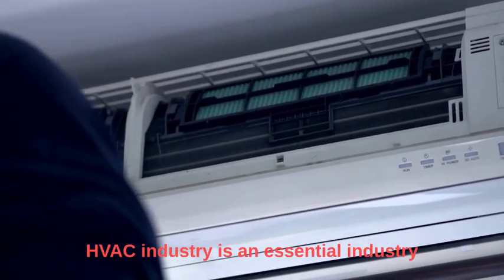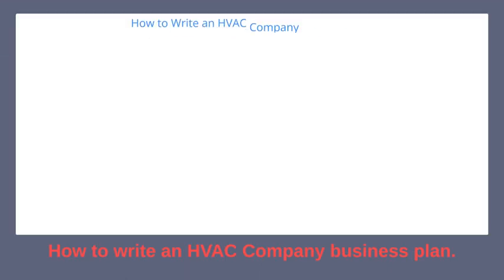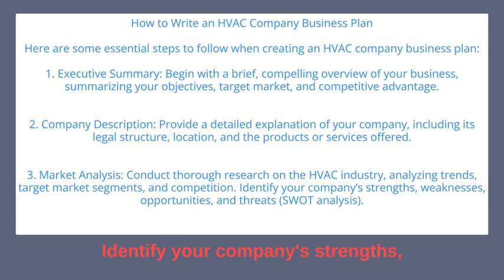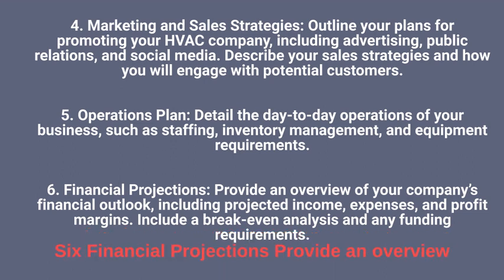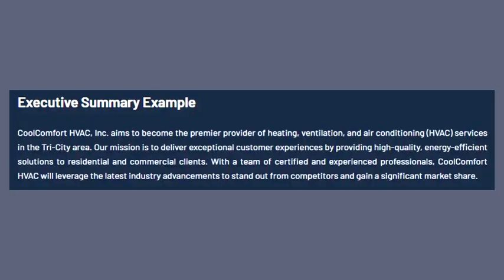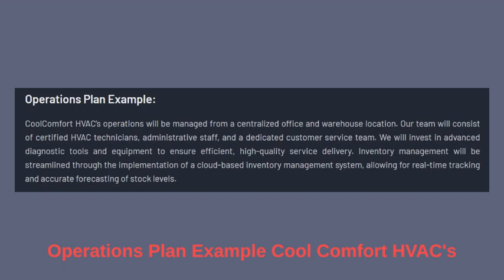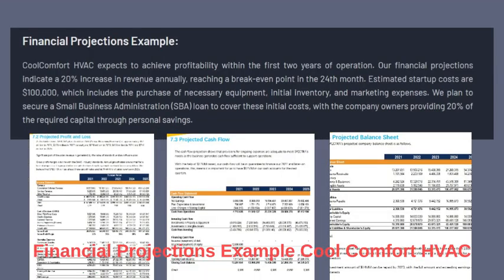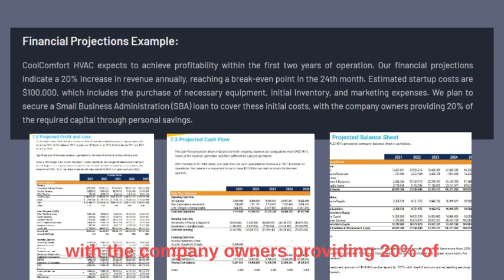How to write a Business Plan for HVAC Company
Stop wasting time and money on bad ideas. For just $3, you get unlimited access to the Startup Idea Validator — an AI-powered tool that instantly tells you if your business idea has real potential.

Test as many ideas as you want. Get clear insights, risks, and next steps in minutes. One click could save you thousands.

Test Unlimited Business Ideas — Just $3!

You’ve got a million ideas, but not enough time (or money) to chase the wrong ones. That’s where the Startup Idea Validator comes in.

This AI-powered tool instantly analyzes your business idea and gives you clear feedback on 8 dimensional review of your startup idea, covering market size, competition, monetization, scalability, and risk.
✅ Market potential
✅ Customer pain points
✅ Monetization strategies
✅ Risks and blind spots
✅ Actionable next steps

Instead of wasting weeks (and $$$) figuring out if your idea is worth pursuing, you’ll have a quick, honest validation in minutes.

If you're starting an HVAC business, a business plan is going to be the main source in figuring out how you begin, grow and develop your business.

Here is a detailed guide to write your HVAC Business Plan. Follow each step carefully and write your Business Plan.

Buy our business plan template just for $14

if you need a professional assistance in writing your Business Plan or Pitch Deck. We are Business Plan and Pitch Deck consultants and it’s our pleasure to help you through your way in every stage of your Business.